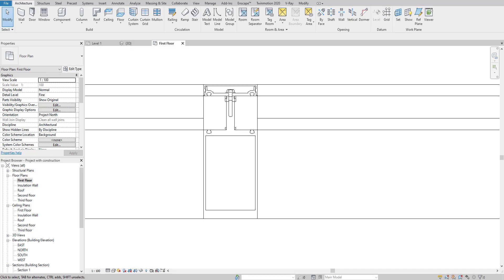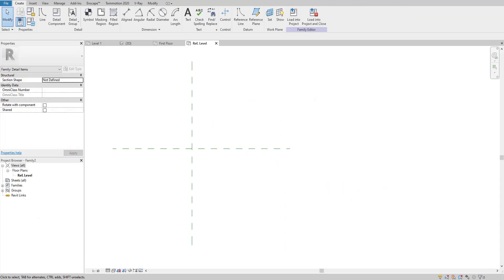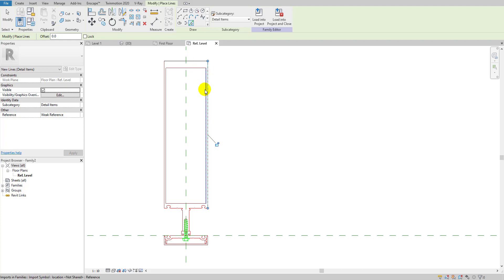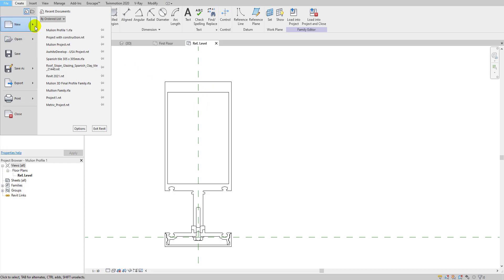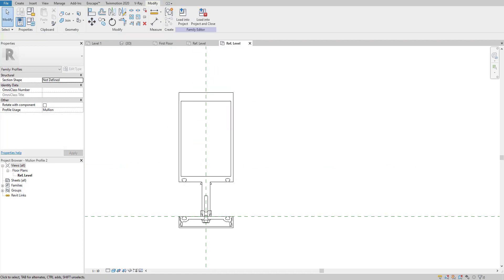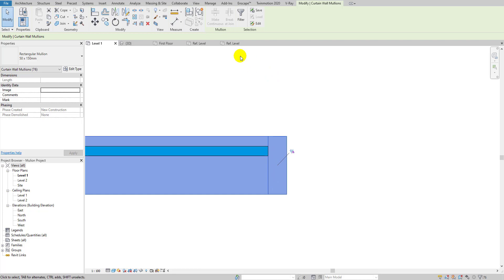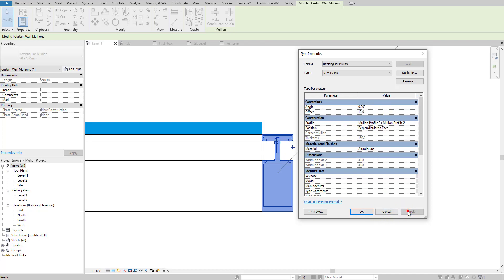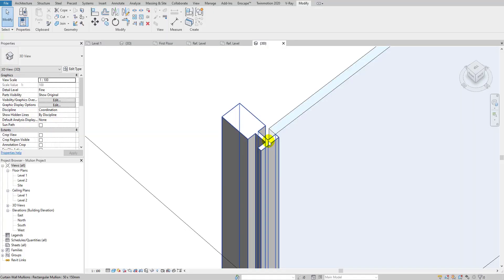How to create curtain wall mullions with nested 2D detail | Mullions with nested 2D detail in Revit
In this video, I will teach you how to create curtain wall mullions with nested 2D details.

Let's dive in and transform your BIM experience together!